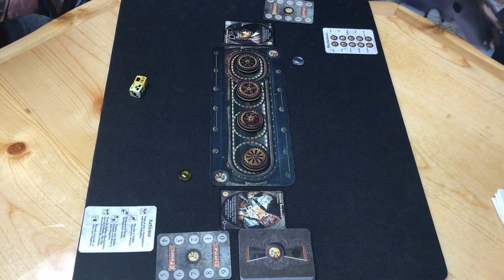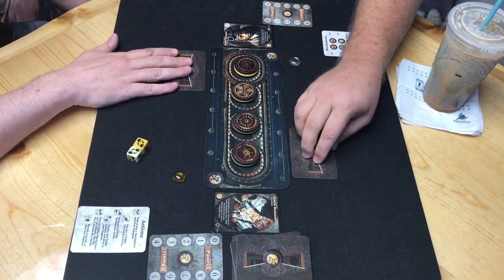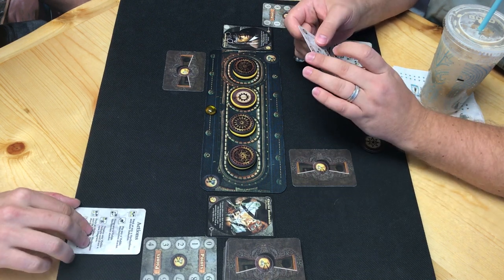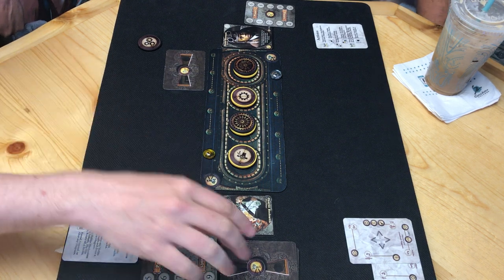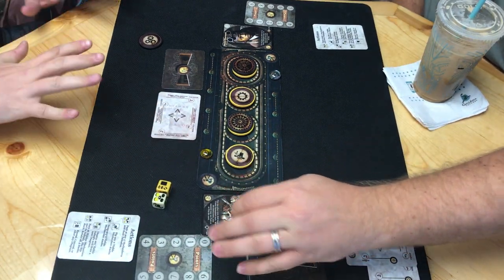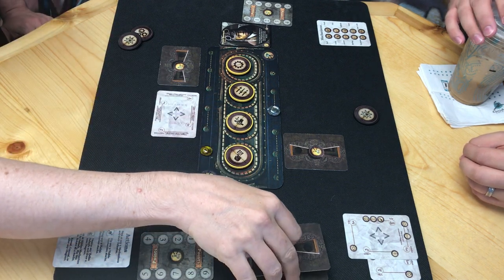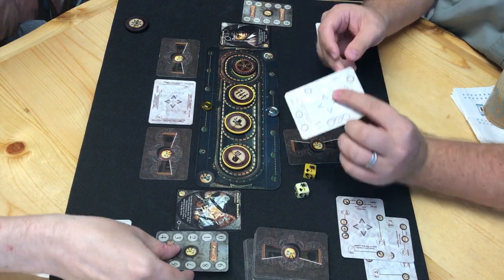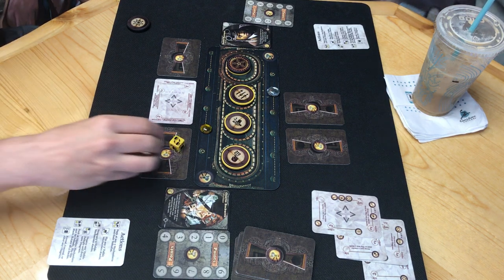Triplock - Head to Head - Josh & Adam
Follow a quick versus game of Triplock played by Adam and Josh Carlson.